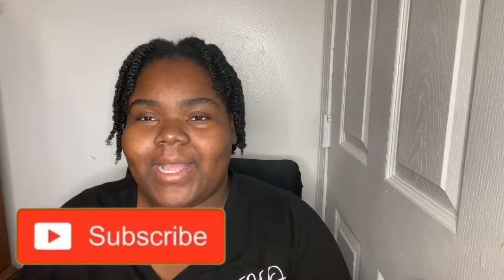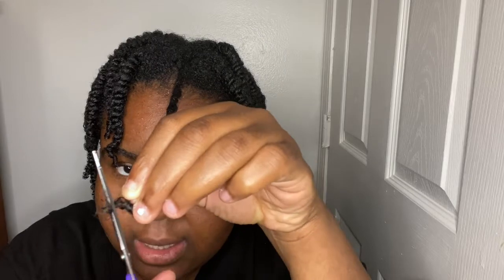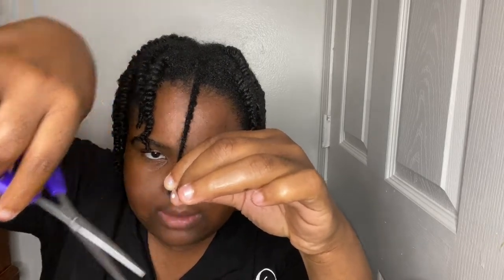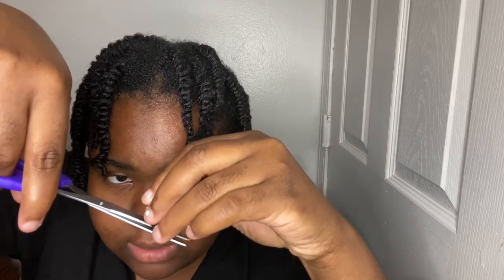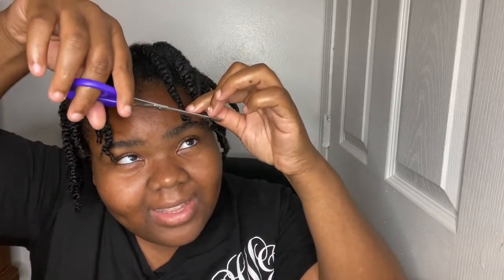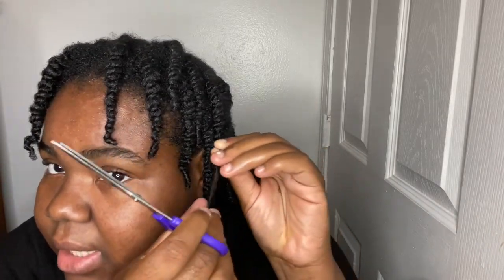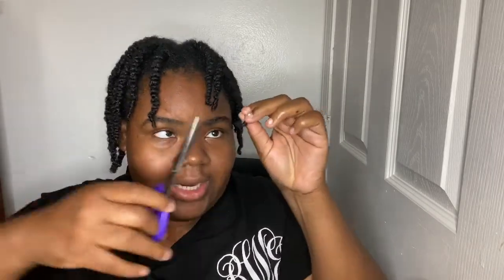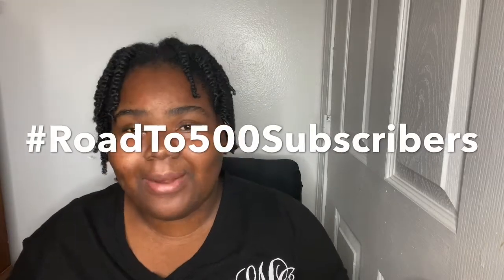HOW I TRIM MY 4C NATURAL HAIR AT HOME|Lovebrittnyj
Hey ya'll! Welcome to Lovebrittnyj

In this video, I explain how I'm able to trim my natural 4c hair at home. All you need to do this is some shears.

My ultimate goal is to reach 1000 subscribers by my 23rd birthday which is August
30th, so if you would like to help me reach my goal and join the family.

Facts about Me:
Name: Brittny
Age: 22
Zodiac Sign: Virgo (August 30)
Height: 5'5
I hope everyone is staying safe and taking care of yourself/each other through out this t
time.
Remember To Love Yourself and To Always Be Yourself! ✨There's no one like you! ❤️